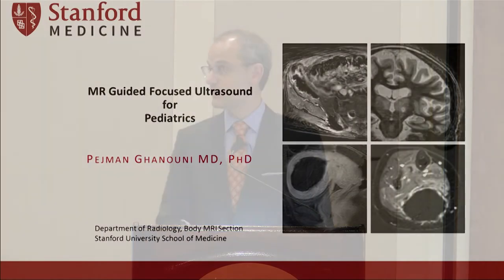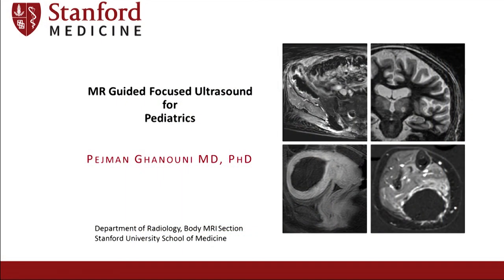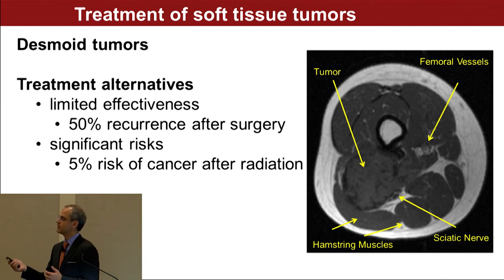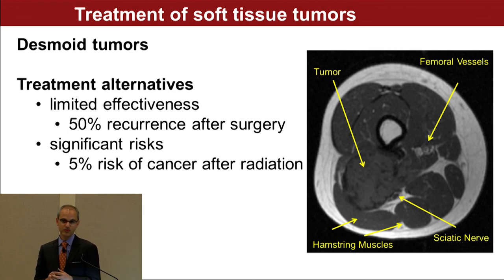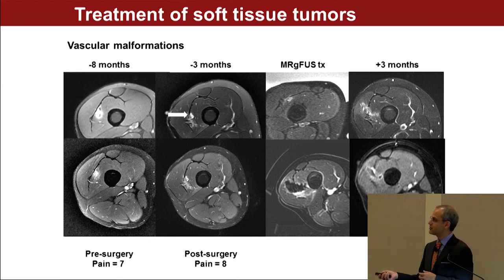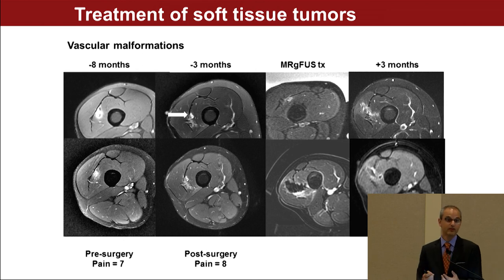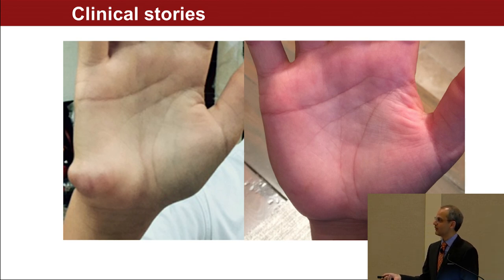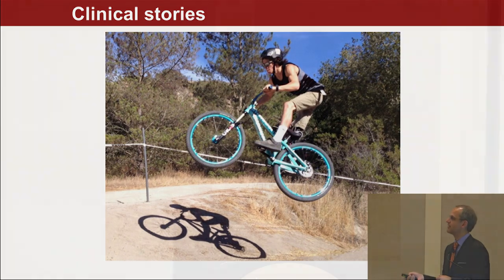3 - Pejman Ghanouni - focused ultrasound treatment of pediatric desmoid tumors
Dr. Ghanouni discusses FUS treatment of pediatric desmoid tumors at Stanford Medical Center.